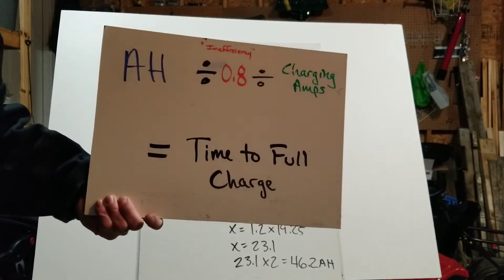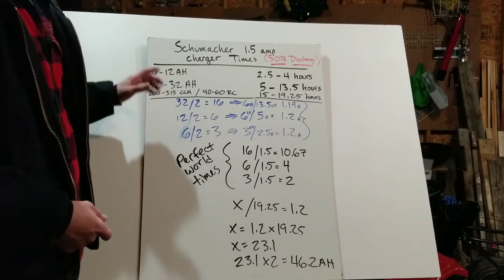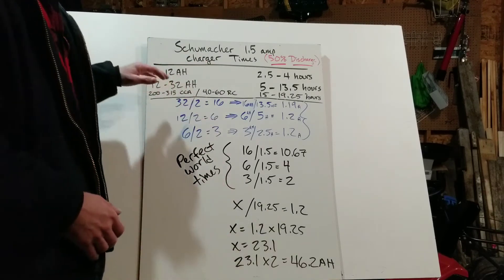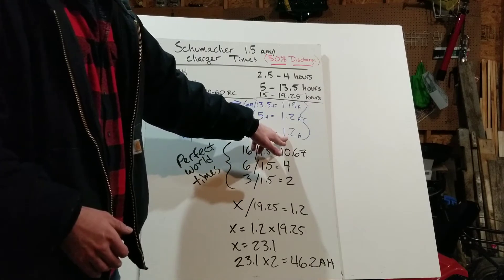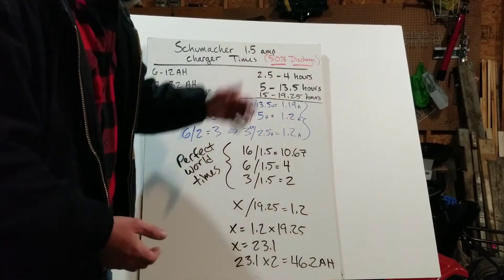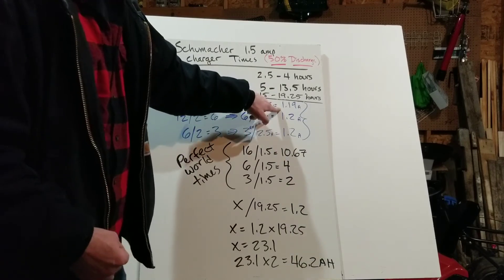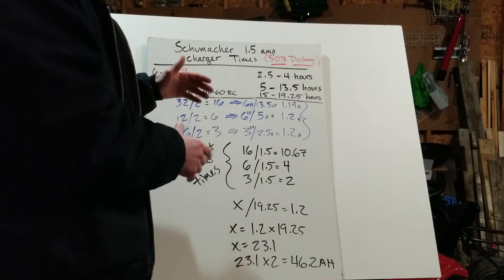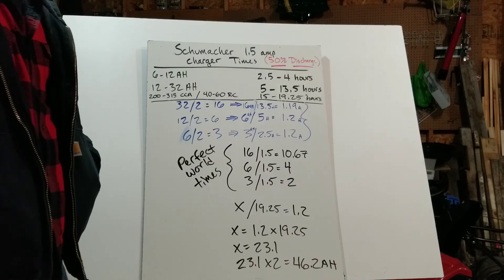How Long to Charge a Car Battery [with Any Amp Charger]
I will discuss how I calculated the numbers for a simple formula that will give you a solid estimate on charging times for any car battery and using any amp charger.

From 100% discharge, a small car battery (200-315 CCA) can be charged in 24 hours at 2 amps, or 5 hours at 10 amps. Mid-sized car batteries (315-550 CCA) can be charged in 31 hours at 2 amps, or 6 hours at 10 amps. Larger vehicle batteries (550-1,000 CCA) can be charged in 50 hours at 2 amps, or 10 hours at 10 amps.